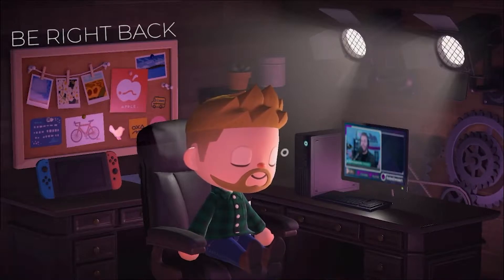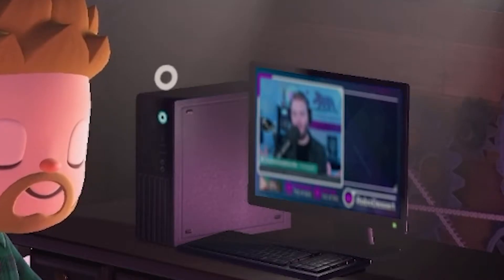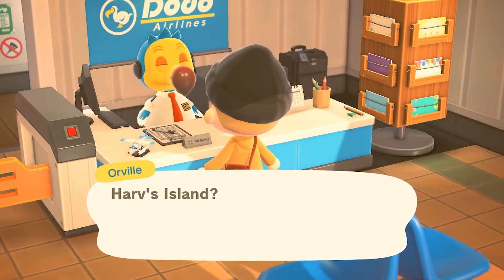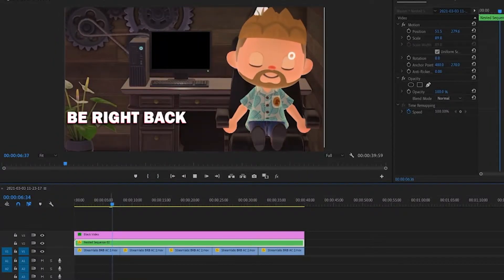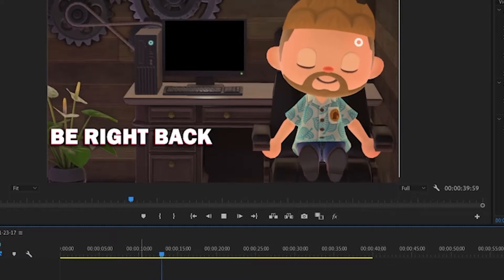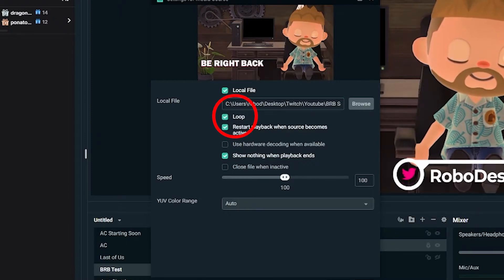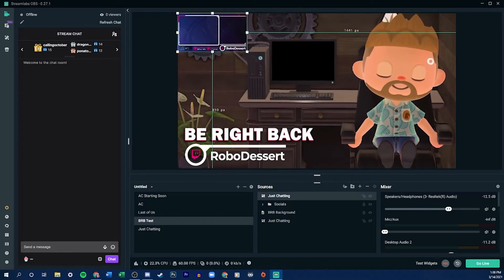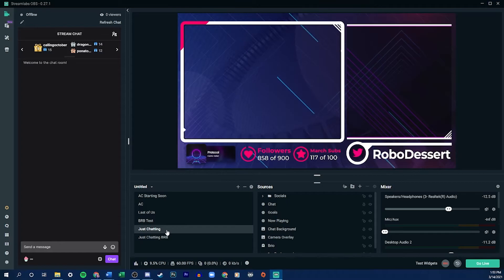STREAMLABS - How to Create Custom Animated BRB Screen for Twitch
This tutorial will show you how to create a custom and unique BRB overlay scene for your Twitch (or Youtube) streams using STREAMLABS OBS.

Have some brand new overlay pack? Check out some tips on how to get more out of your content